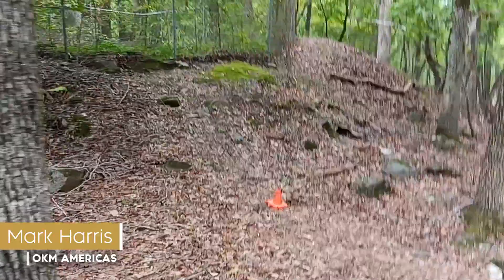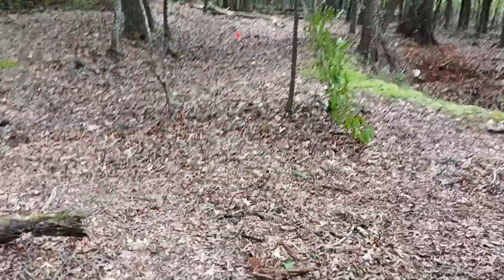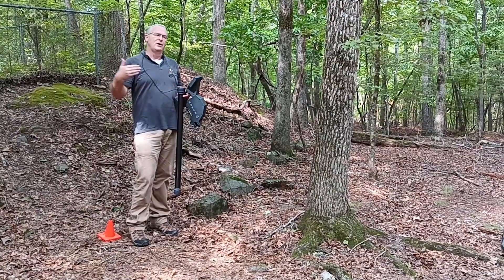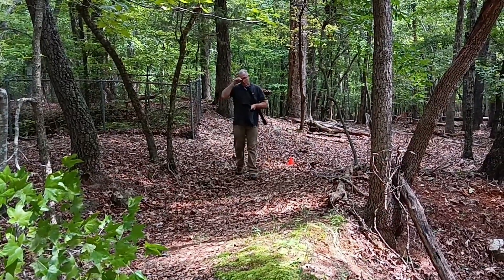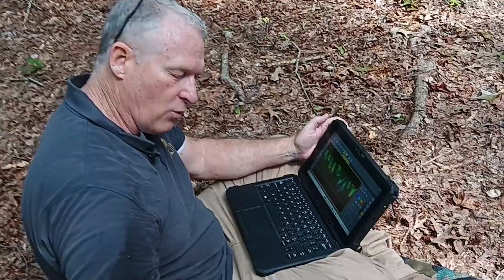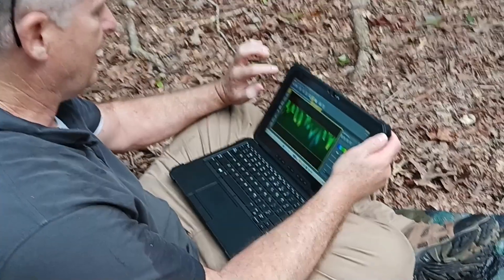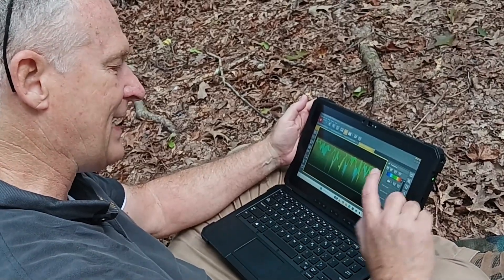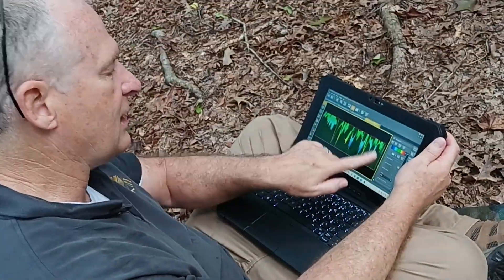How the Rover C4 Detects Gold Deposits at Historic Reed Mine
Join Mark Harris, CEO of OKM Americas, as he explores the historic Reed Gold Mine with the OKM Rover C4. Using the Mineral Scan mode, he successfully detects naturally occurring gold deposits – proving how modern technology can reveal new insights in centuries-old mines.